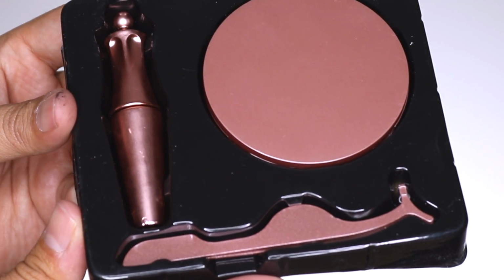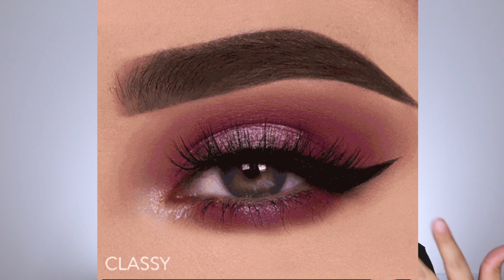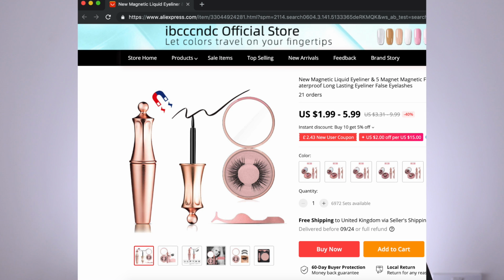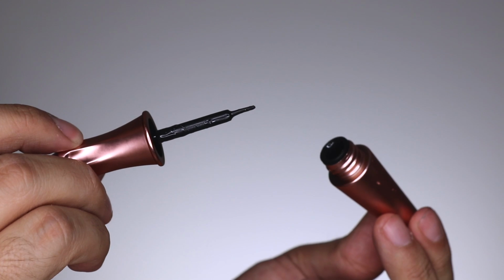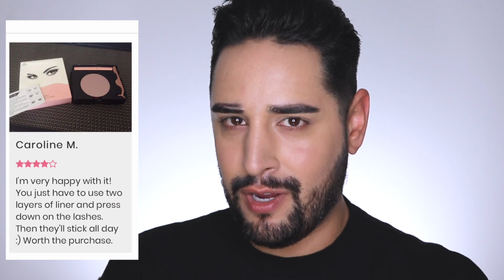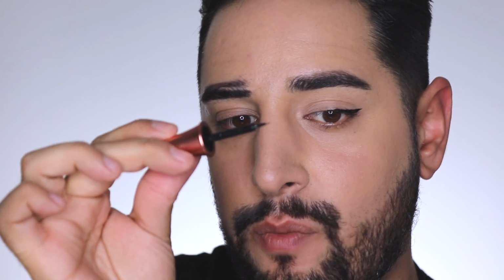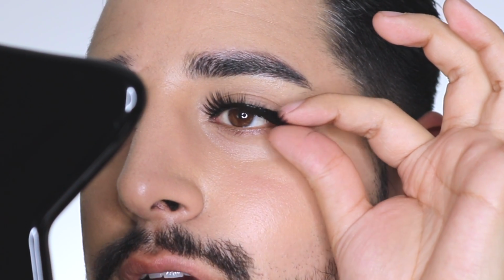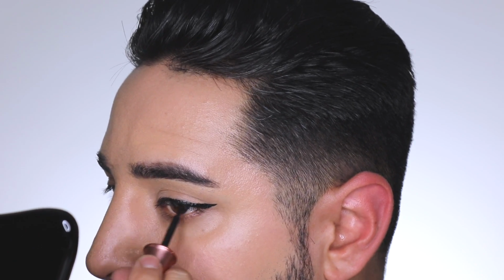MAGNETIC EYELINER & LASHES THAT ACTUALLY WORK?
Today I'm testing a new product I bought from an Instagram ad!
I've seen the same ad for magnetic eyeliner and magnetic lashes EVERYDAY so I thought I would buy them and try them out for you guys! Hope you enjoy this video!